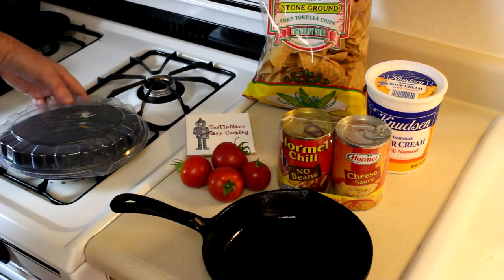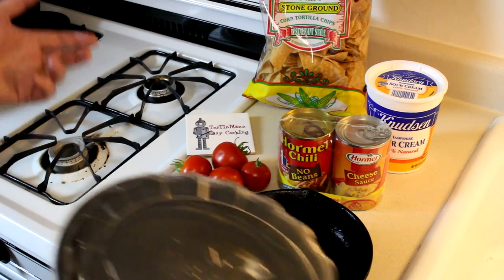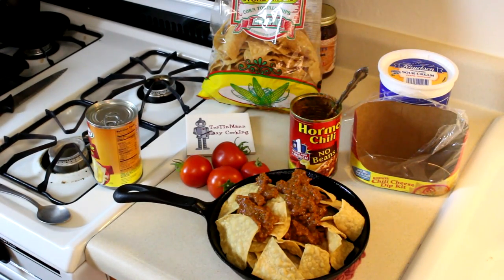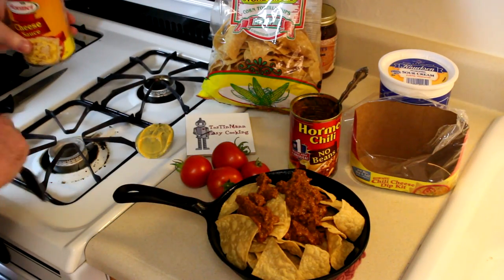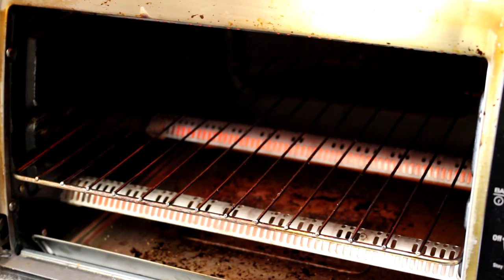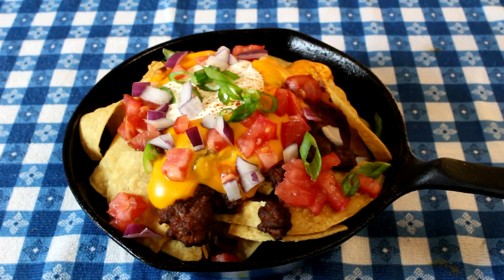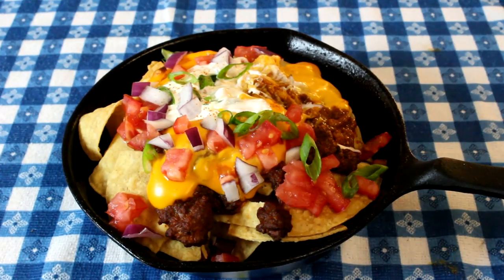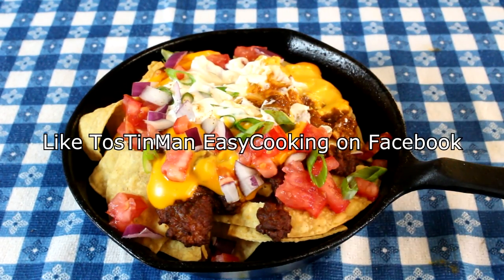Toaster Oven Chili Cheese Nachos~Hormel Chili Cheese Dip Kit Review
In this easy cooking video, I make some chili cheese nachos in my toaster oven. I used some canned Hormel chili and cheese sauce and heated it with some corn tortilla chips, in my 350 degree toaster oven, for about 10-15 minutes. Then I topped my nachos with sour cream, homegrown tomatoes, and red and green onions. For more easy cooking and recipes, be sure to check out my easy cooking channel.